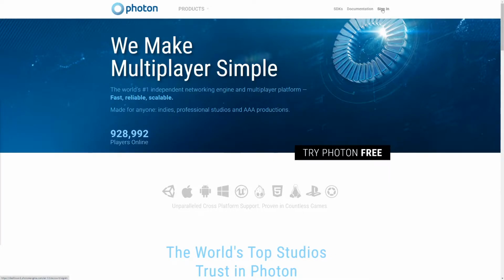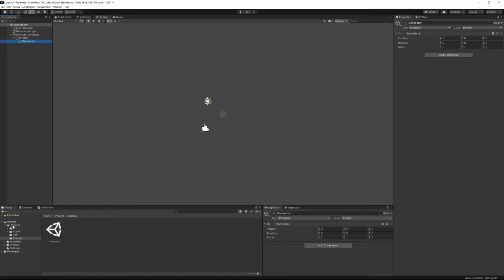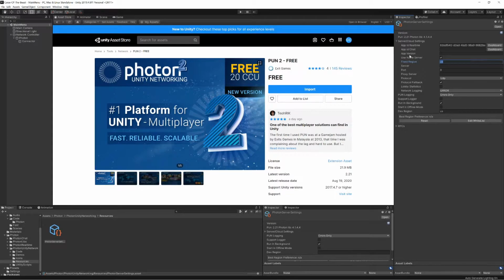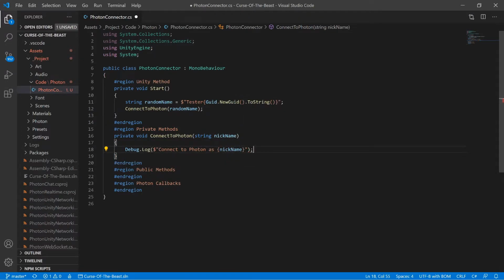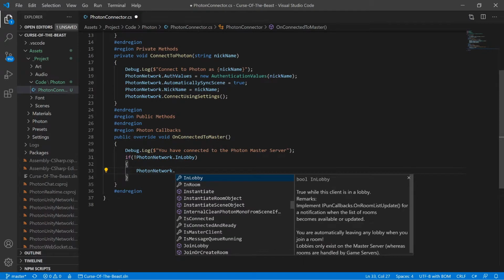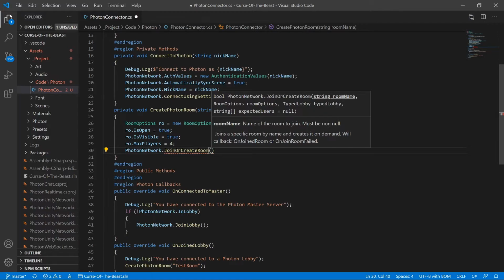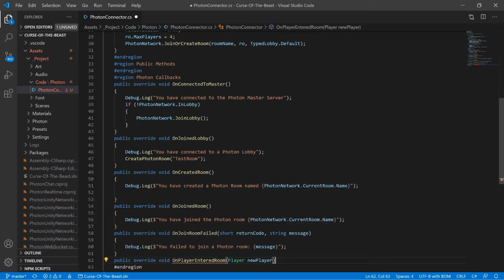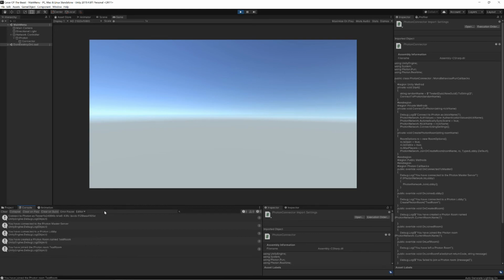Setup Photon - Part 1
This is part 1 of a new series on building a multiplayer game in Unity using Photon and Playfab. This series will be a step by step guide using PUN 2 and Playfab. Look forward to the journey.

Series Features:
 Player Accounts
 Stats
 Leaderboards
 Friends Invites
 Party Invites
 Shop
 Quickmatch
 Chat

Video Timestamps:
0:34 Creating Photon App
4:20 Import Photon Into Unity
9:13 Connect To Photon
11:30 Connect To Lobby
13:10 Connect To Room
16:15 Photon Room Callbacks